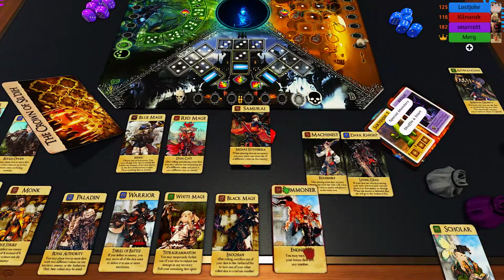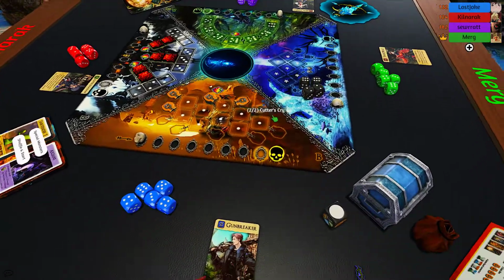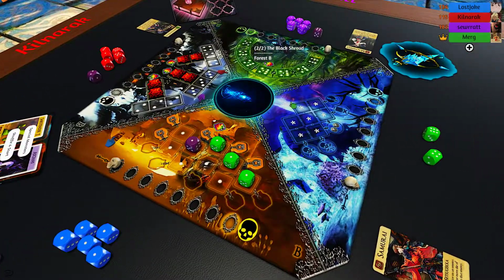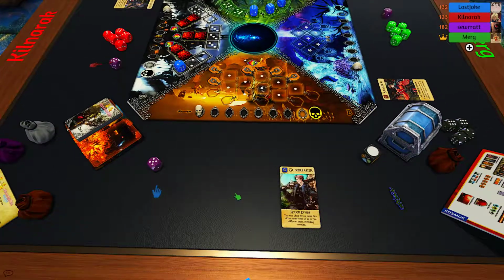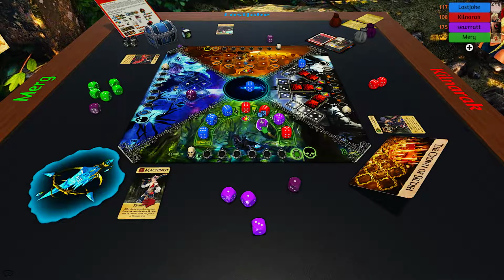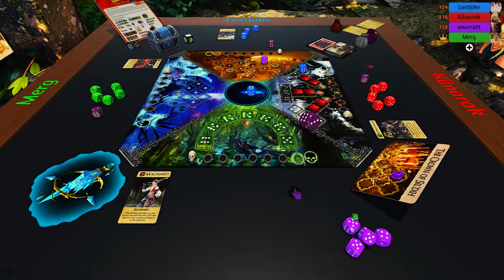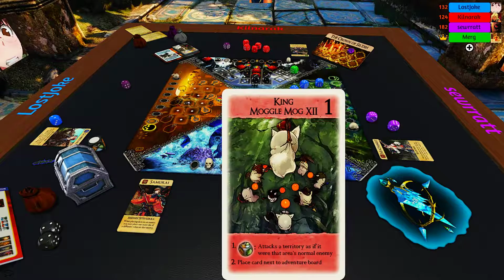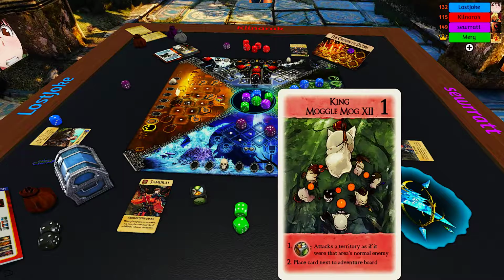Ascian Dice - Tabletop Simulator: Roll For Adventure #7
Streamed on August 22.

I added a new mechanic to a game that I didn't make myself. Yay modding! Let's playtest this thing.

Tabletop Simulator! Where you can simulate a tabletop and play all sorts of games! Let's play a game.